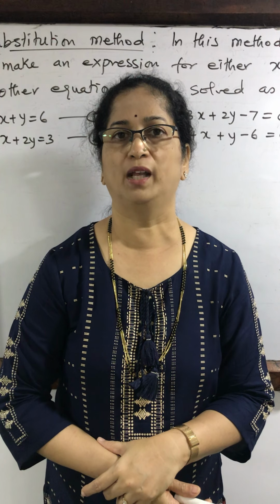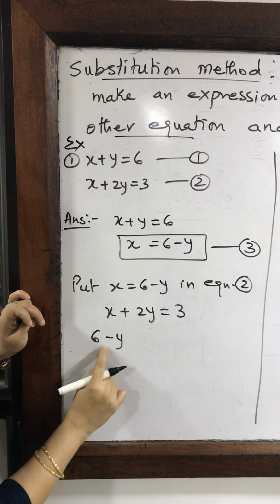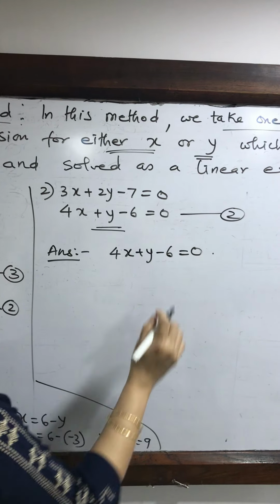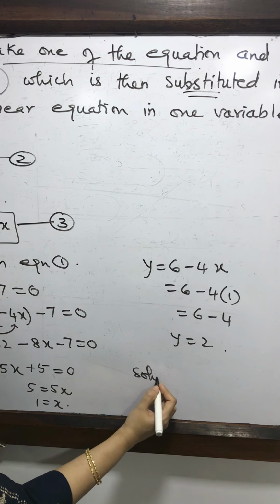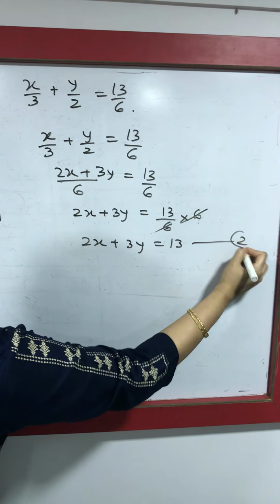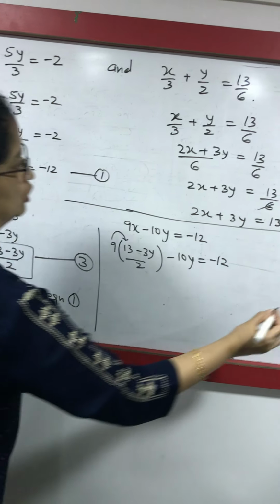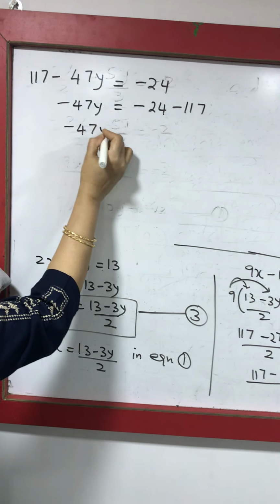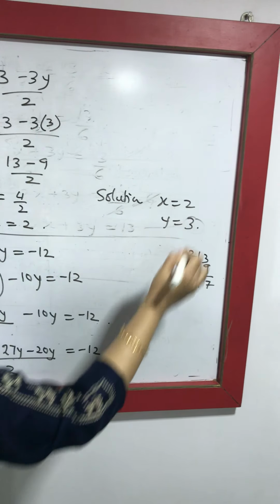VIDEO 20: SUBSTITUION METHOD TO FIND SOLUTION TO A PAIR OF LINEAR EQUATION-10TH MATHS